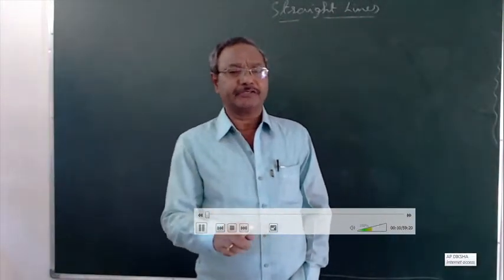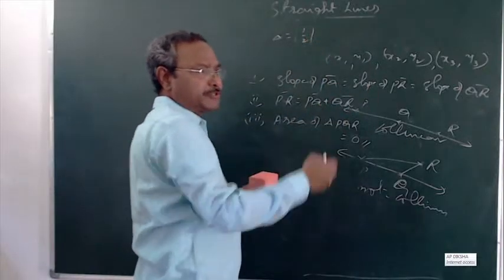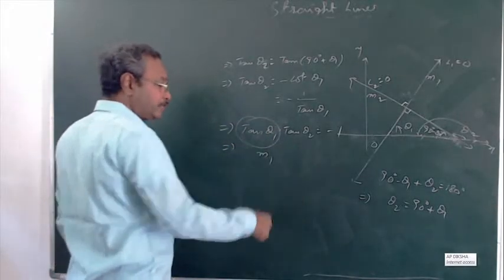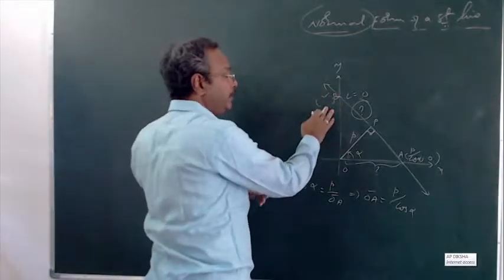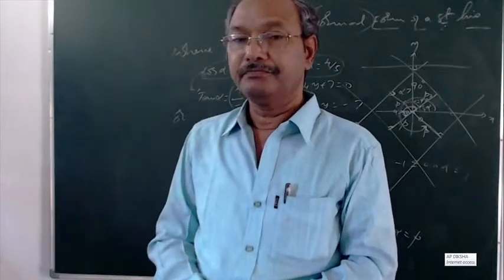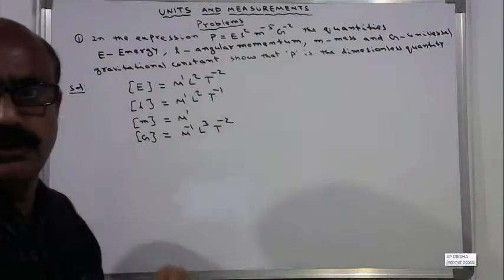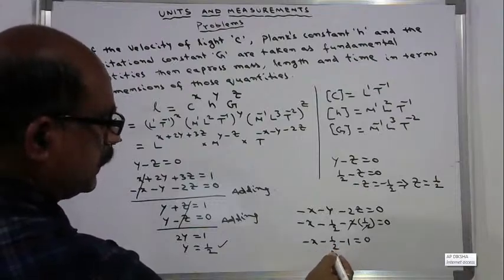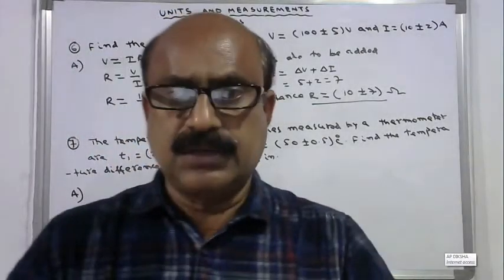AFTERNOON -ONLINE CLASSES FOR JR. INTERMEDIATE 28th Jan, 2021